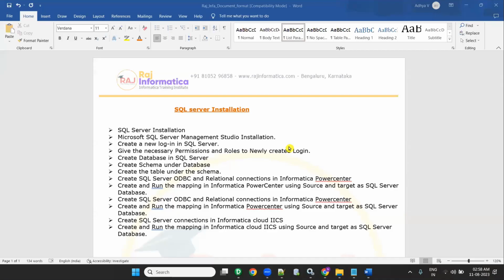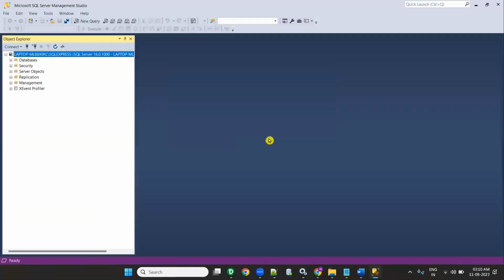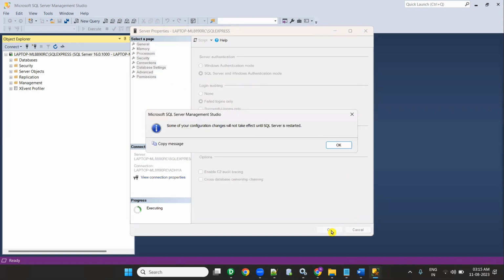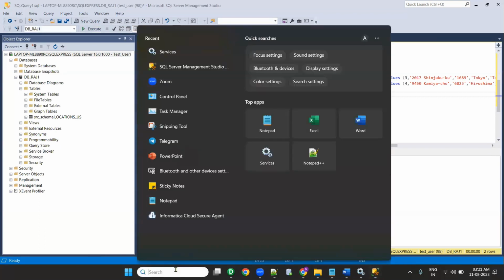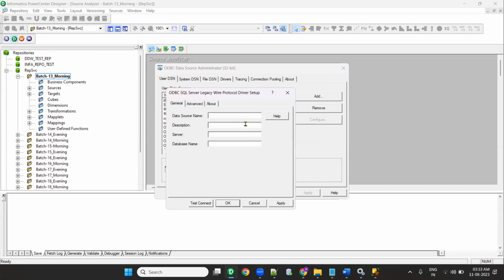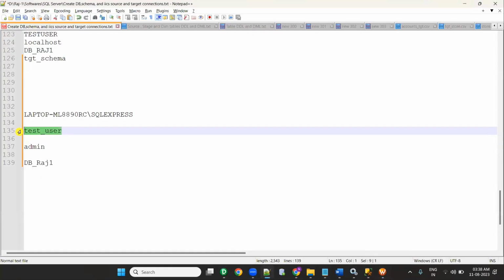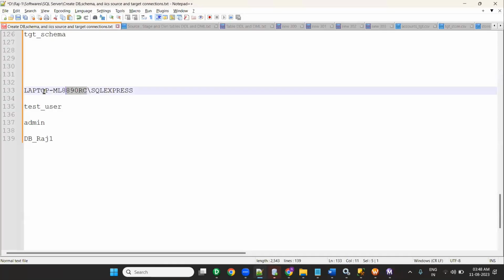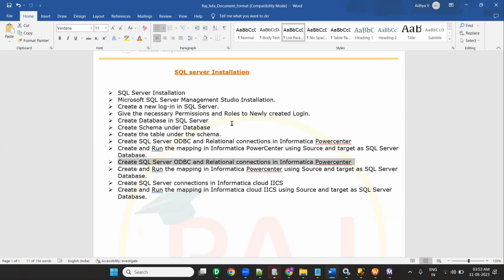SQL Server Installation ,Create DB Connections & Mapping in informatica PowerCenter and IICS by Raj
Or click the below link to WhatsApp

Below concepts explained the video :

1.SQL Server 2022 Installation
2.Microsoft SQL Server Management Studio Installation.
3.Create a new log-in in SQL Server.
4.Give the necessary Permissions and Roles to Newly created Login.
5. Enable TCP/IP in SQL Server Configuration Manager.
6.Enable 1433 port in  SQL Server Configuration Manager.
6.Create Database in SQL Server.
7.Create Schema under Database.
8.Create the table under the schema.
9.Create SQL Server ODBC and Relational connections in Informatica Powercenter
10.Create and Run the mapping in Informatica PowerCenter using Source and target as SQL Server Database.
11.Create SQL Server connectors in Informatica cloud IICS
12. Create and Run the mapping in Informatica cloud IICS using Source and target as SQL Server Database.

Hello,  Fresh online Informatica powercenter batch is starting soon
More Than 3500+  happy students .
My experience : 12Years into Informatica

1.Oracle 11g and Informatica PowerCenter Installation
2. Informatica Basics to Advanced.
3. Oracle SQL BASICS
4. Unix basics
5. I'll prepare Resume for you
6. Interview questions will be given
7. Complete Realtime concepts from Day-1
8. Realtime project explanation.
9. Realtime scenarios .

More than 2500+  people got selected in the first attempt with 100% hike.

You can choose any one batch and join as per your free time. Morning whatever I say, same thing will be repeated in the evening session.